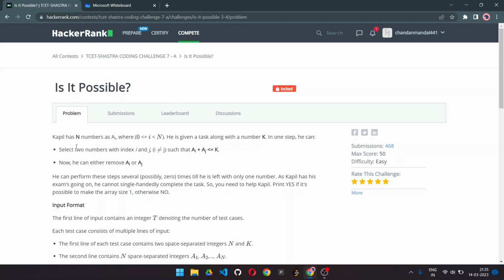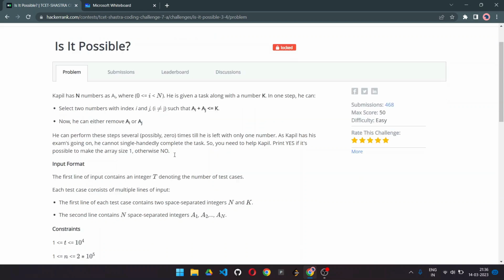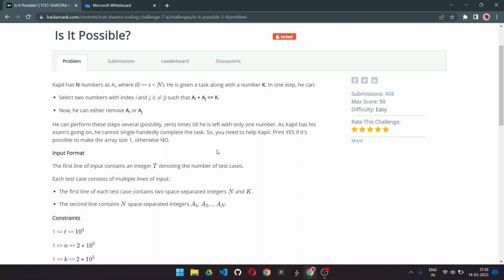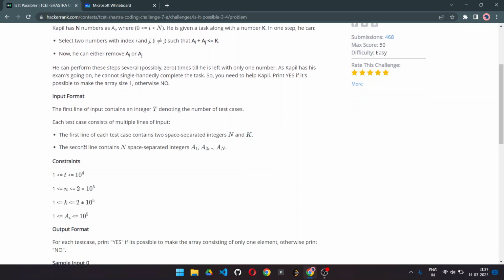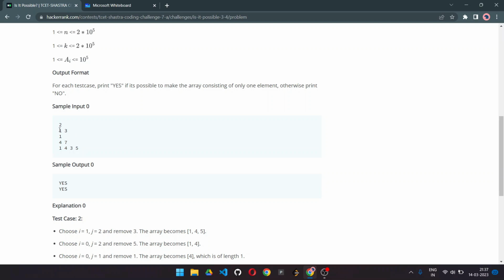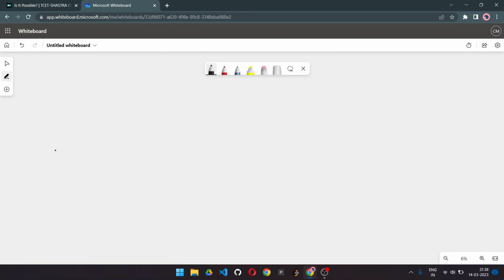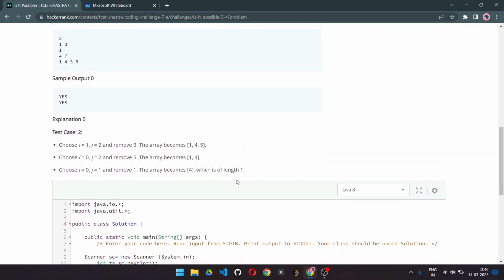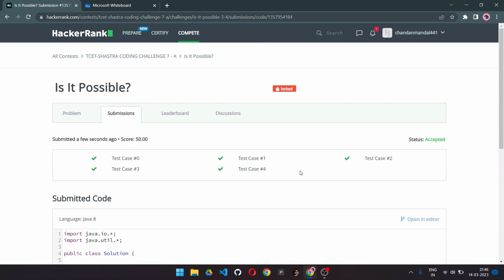Q1. Is it possible | Contest-A | Shastra Challenge-6 TCET Shastra Coding Club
TCET-SHASTRA CODING CHALLENGE 7 - A
Problem : is it possible